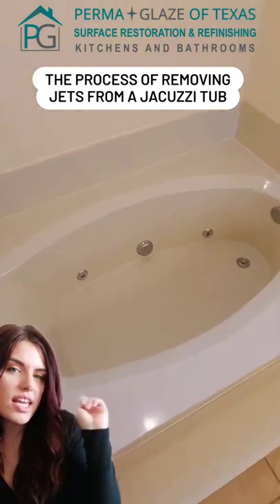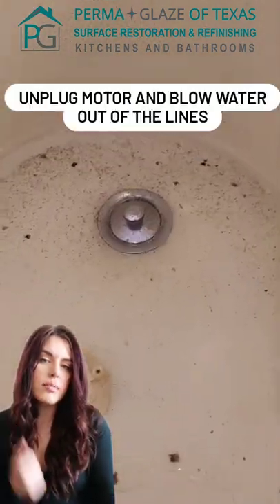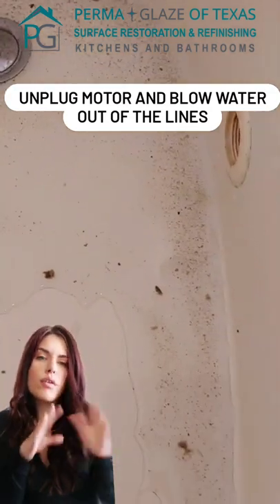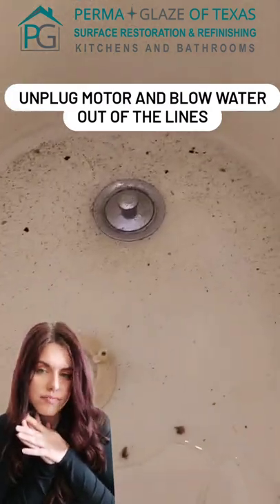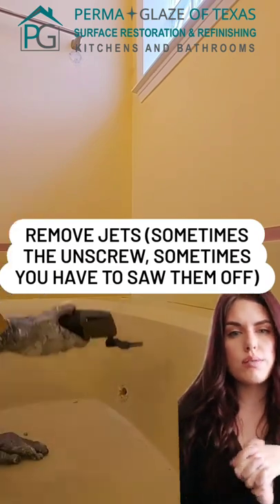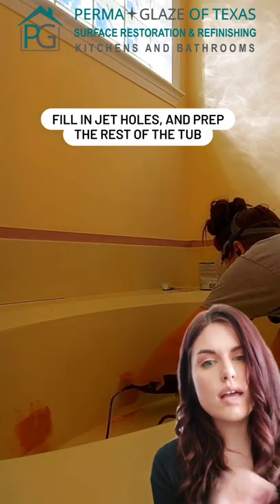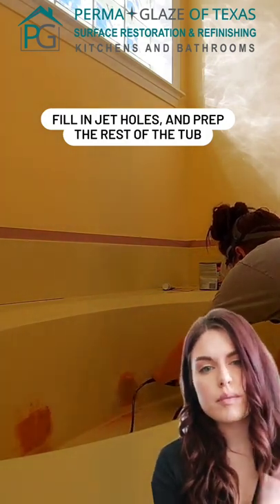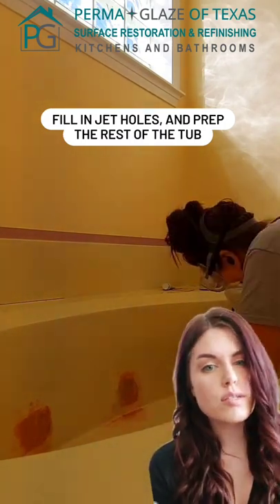Jetted Tub Conversion - Remove unsanitary jets WITHOUT replacing!